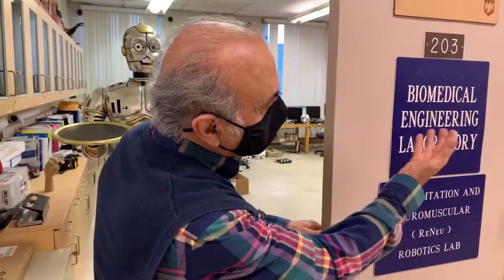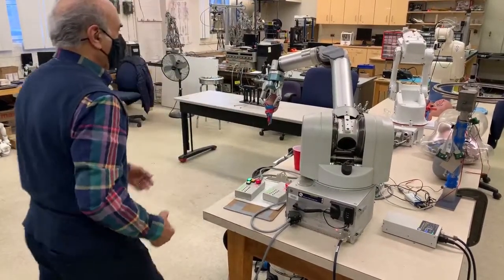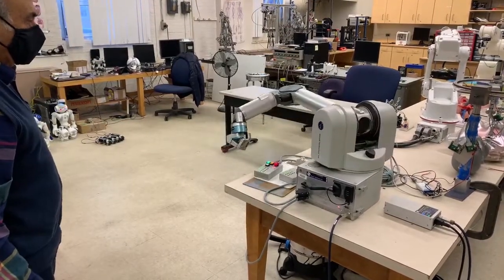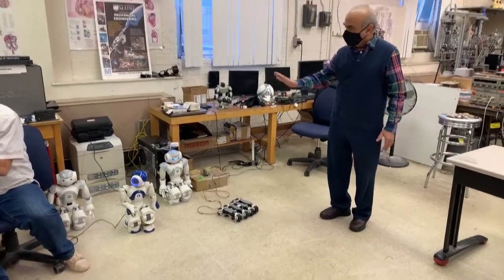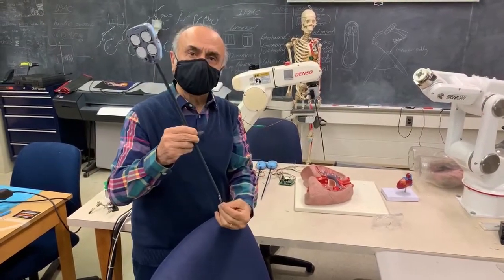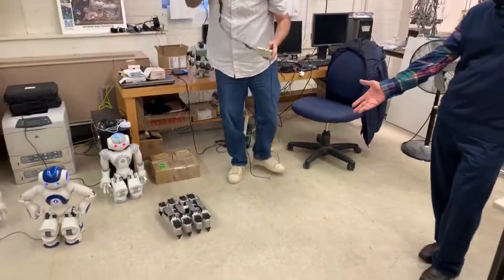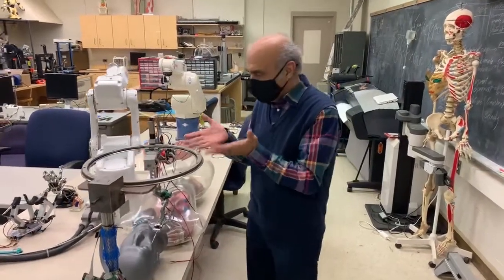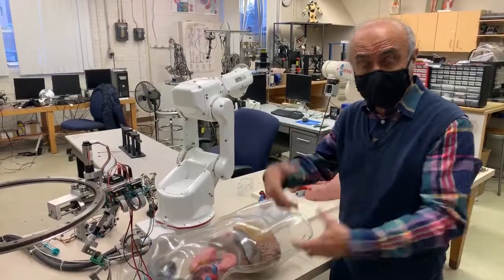Biomedical Engineering Lab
Join Professor of Mechanical Engineering, Mohsen Shahinpoor, Ph.D., P.E.  as he shows the Biomedical Engineering Lab. This is lab is a place for students to learn about how engineering and advanced robotics are applied in the medical field.